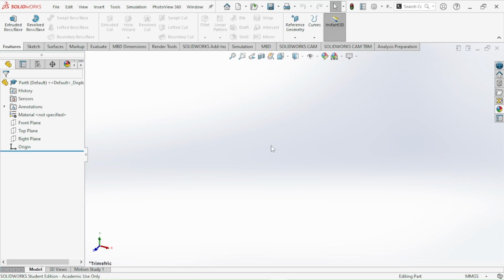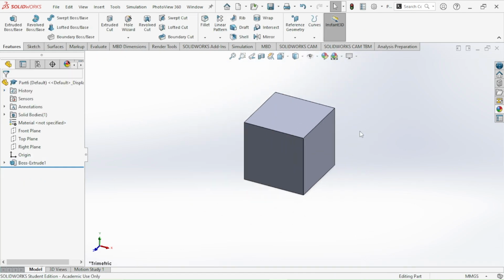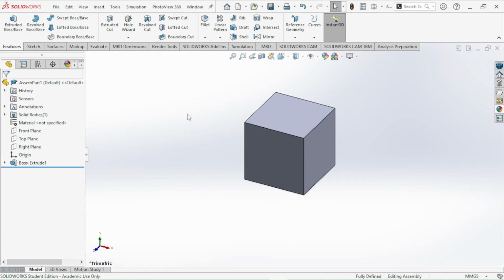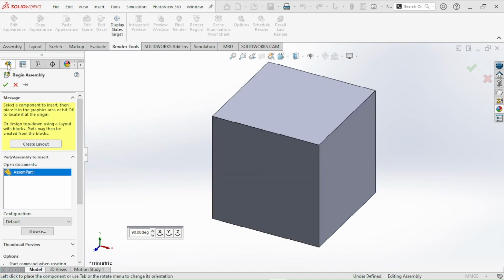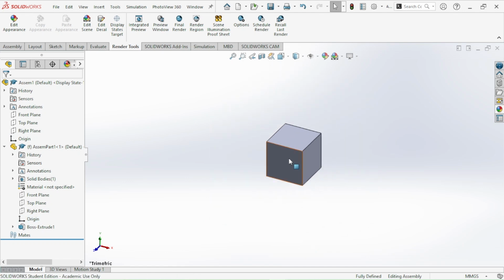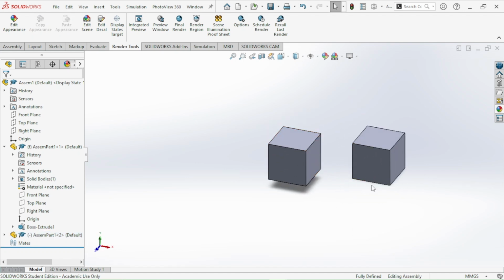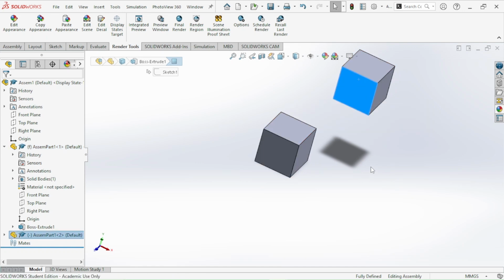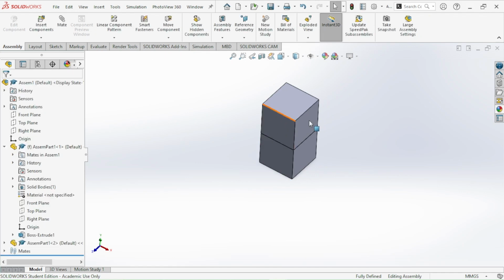Assembly mates intro: Unlock the Power of Mates part 1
Dive into the world of SolidWorks assembly and discover the magic of mates. Learn how to effortlessly connect and position components, creating intricate 3D models. This basic tutorial will equip you with the skills to take your design process to new heights.